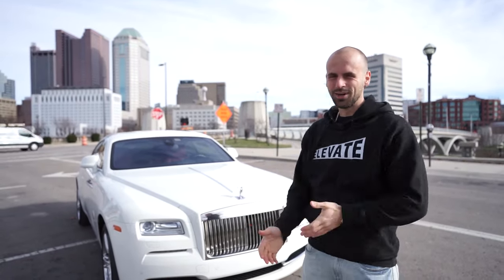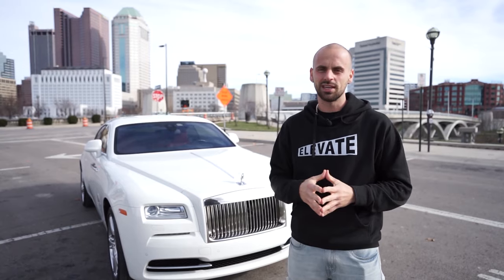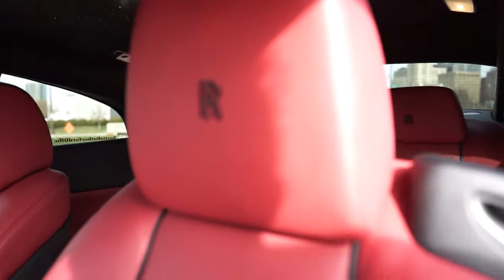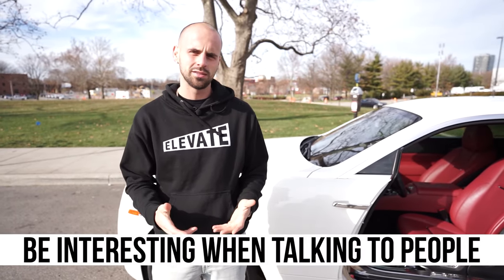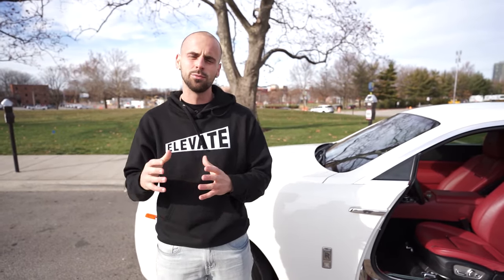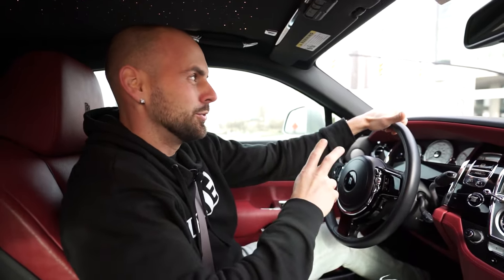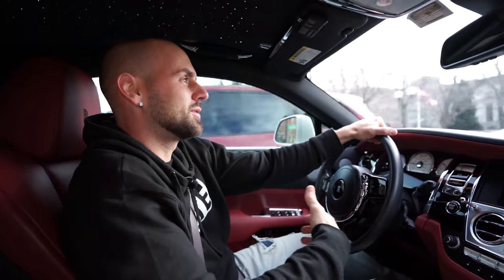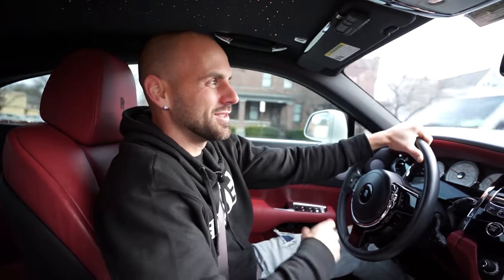My Rolls Royce Wraith REGRETS… (6 Month Review)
Have you ever wondered what it was like to drive a Rolls Royce?

It has been a dream of mine for years so I finally bought one and I am going to tell you all about the positives and negatives of the vehicle!

Do you want personal coaching from me?

Run comps and get accurate ARVs (We use this every single day in our office - Propstream)🏠 🏠

If you want some Elevate Your Life gear click the link below 💎

If you are looking to get into real estate check this free training out! 🤑

Start investing in stocks - Download WeBull below and get a free stock when opening a new account

Start trading Crypto Currencies today w Voyager. Use the link below and trade $100 and get $25 of free Bitcoin despoited into your account 🔥

📚 My top 10 books that changed my life and taught me real estate 📚

Recording equipment that we use for our content

I never wanted to spend this much money on a vehicle as I thought it would be a "waste" but what I have came to see is that this car is actually an investment!

The conversations that I have just from people seeing the vehicle to the people I meet through social media that say something about the vehicle

The Rolls Royce Wraith has easily paid for itself many times over

Overall, I love everything about the car minus a few things I wish were done differently but no big deal at the end of the day.

What is your dream car?